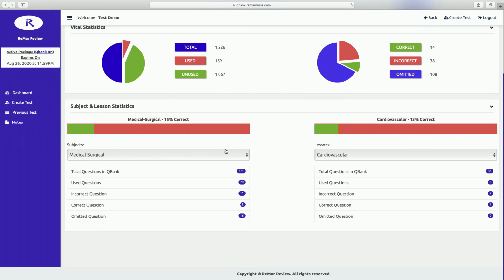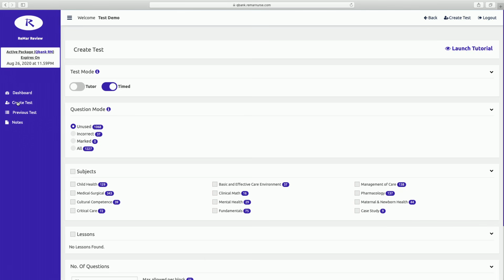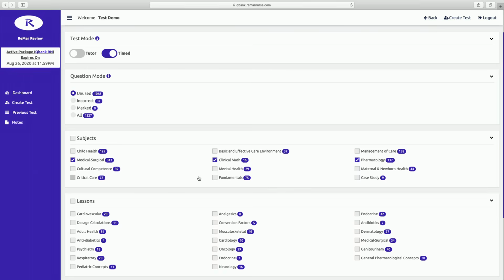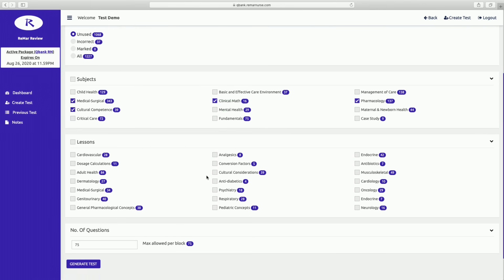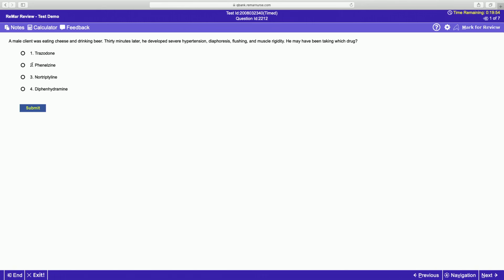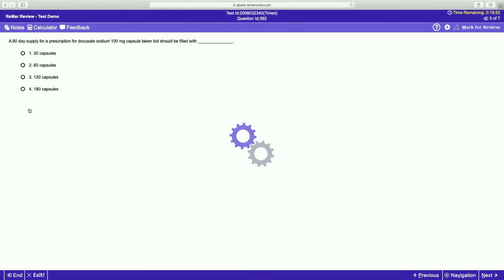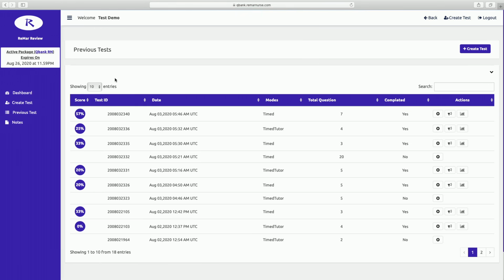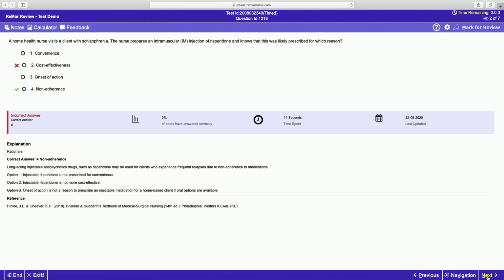NCLEX Question Bank ($29) + Self-Assessment with Tutorial